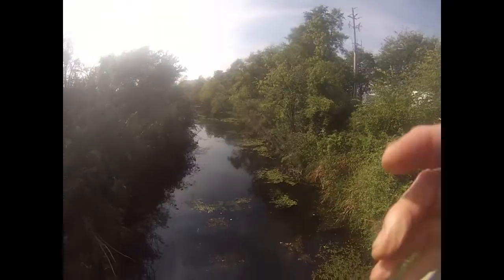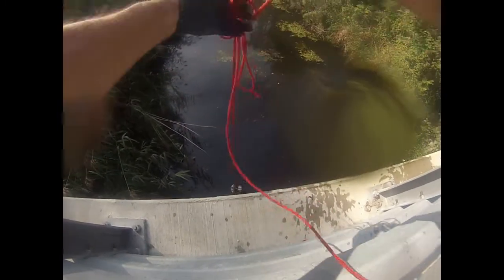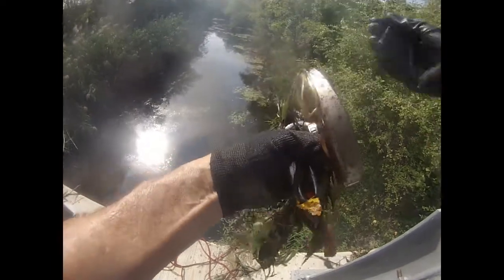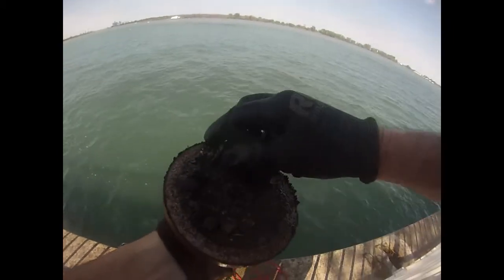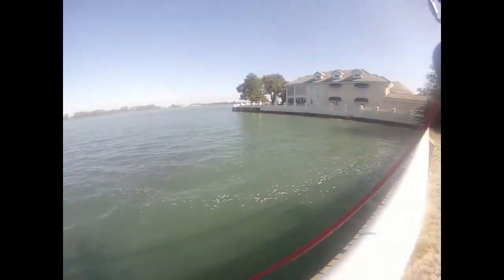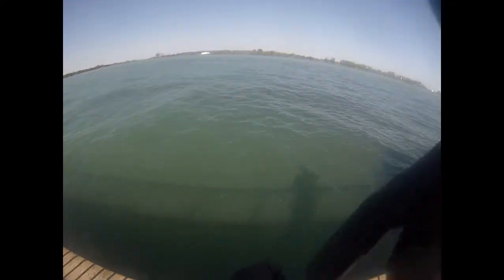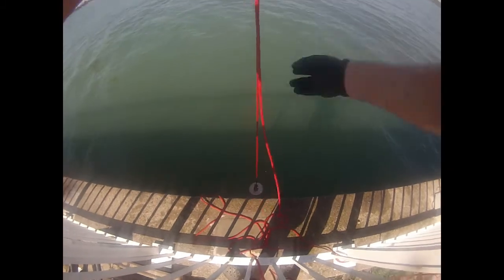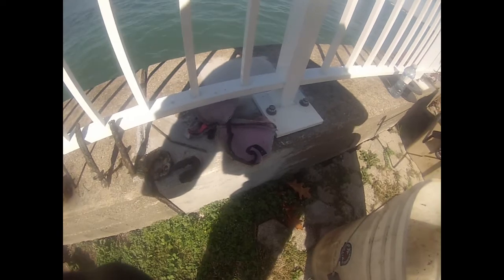BRAvo.....do mermaids exist?